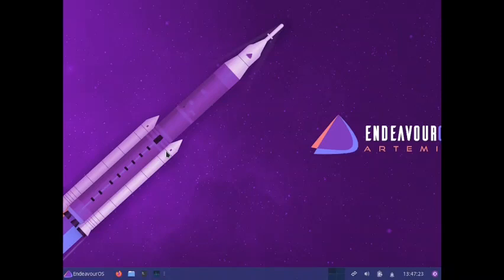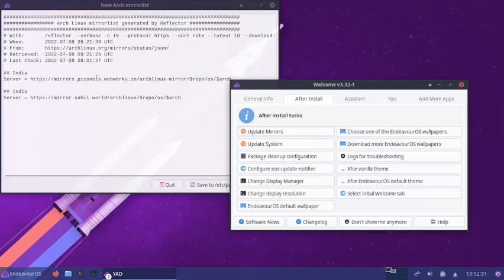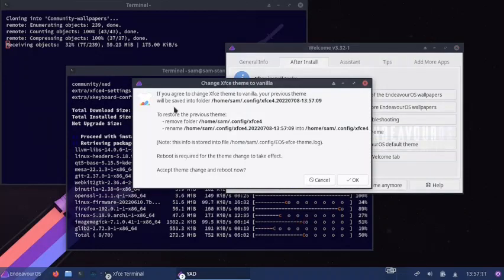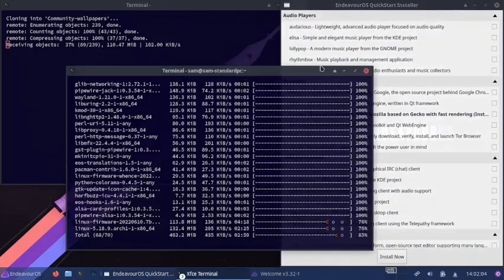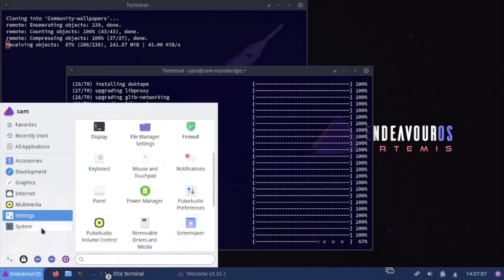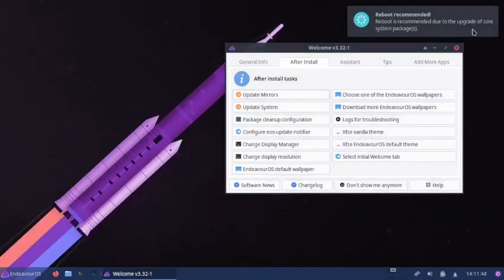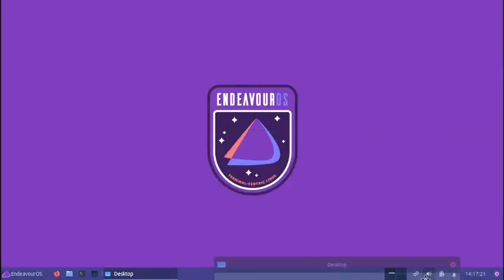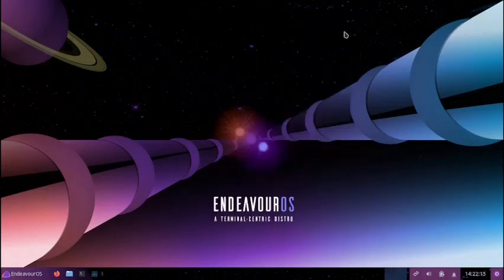EndeavourOS Artemis XFCE Desktop Review and update system using termimal.